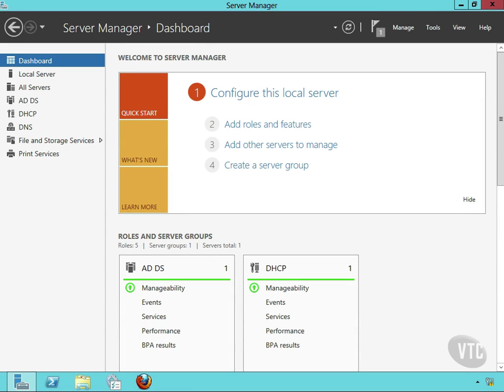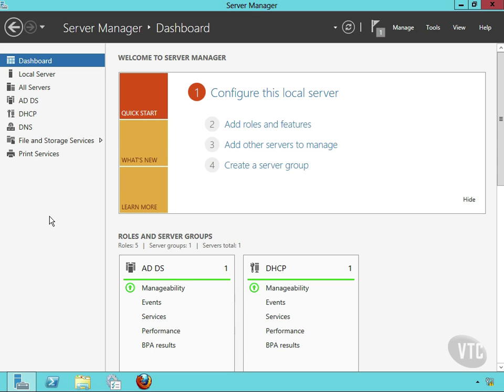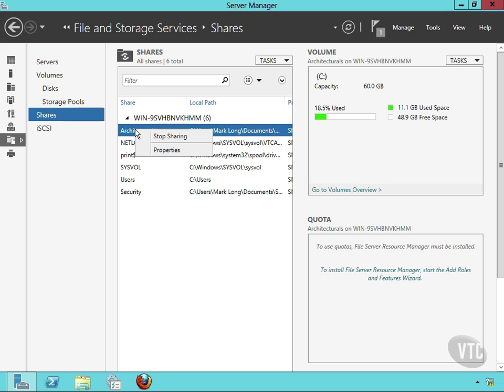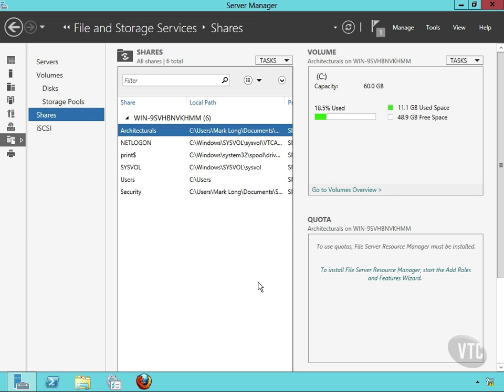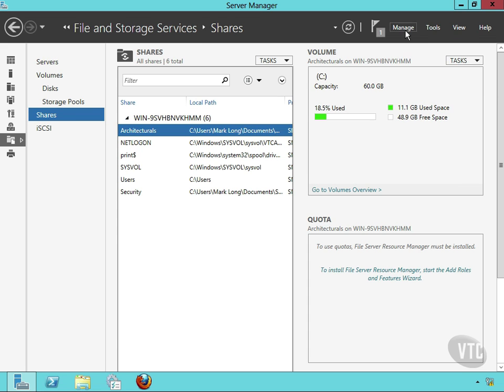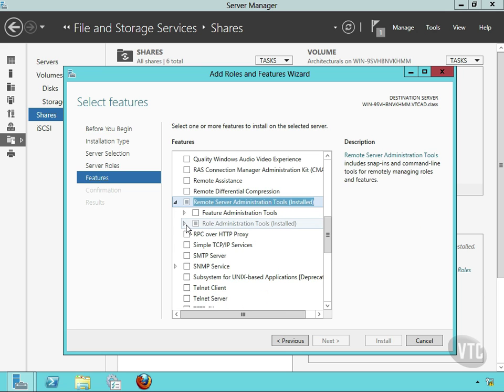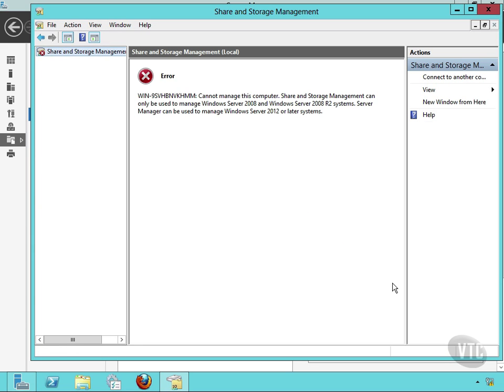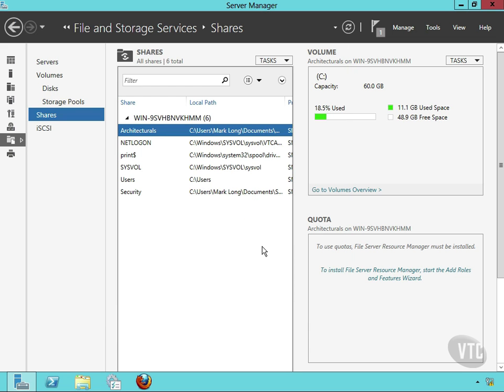39 Understanding and Configuring ABE pt 2